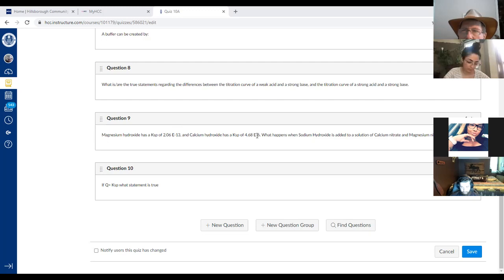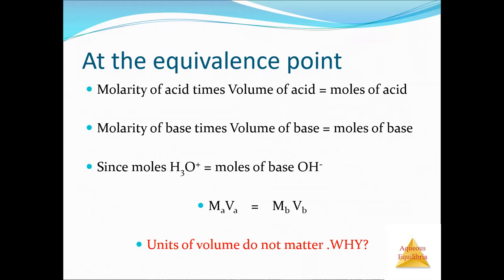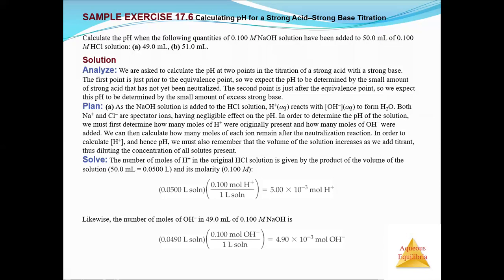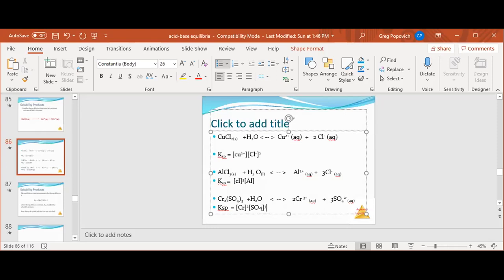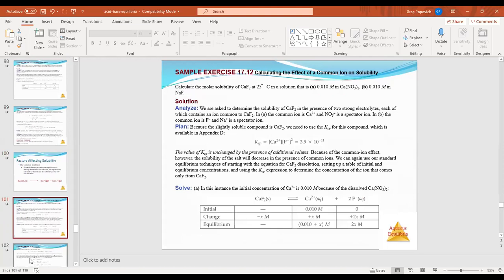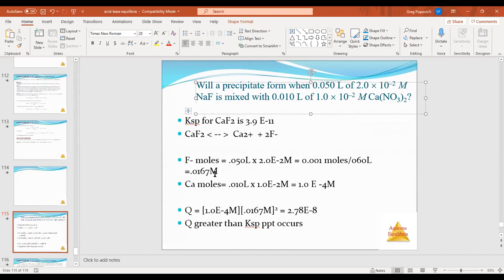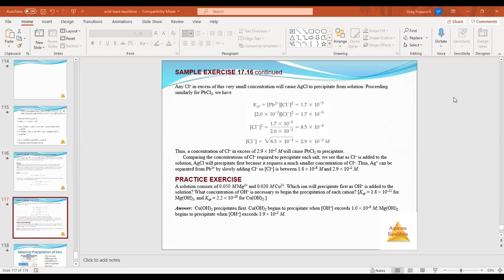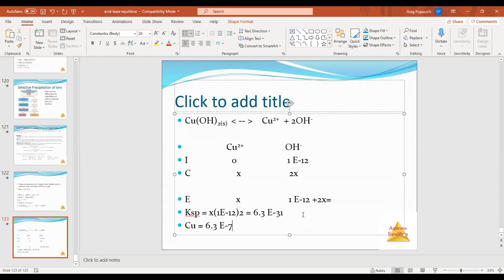June 24 HCC 2046 Lecture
Titration Curves Ksp and solubility equilibriums